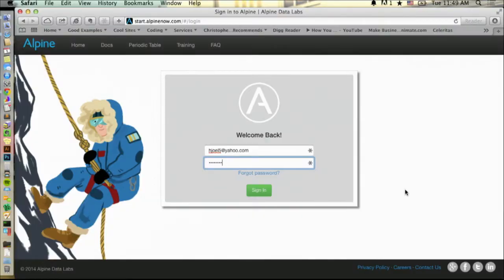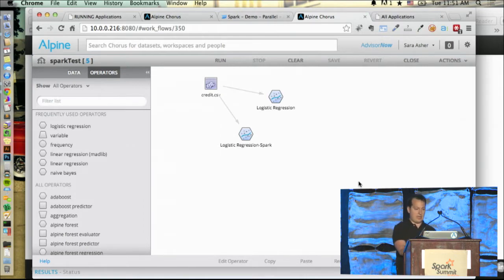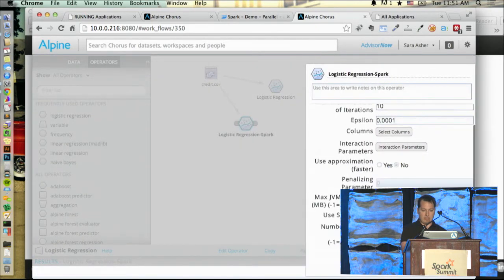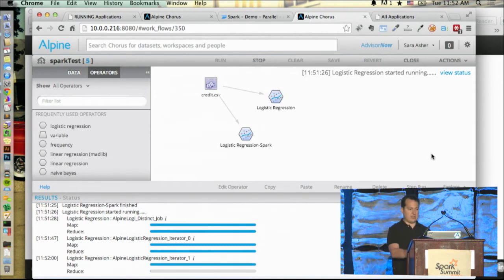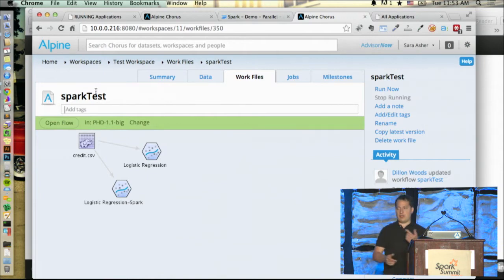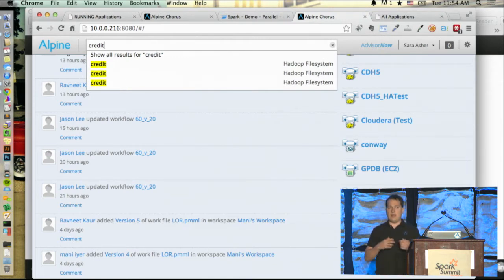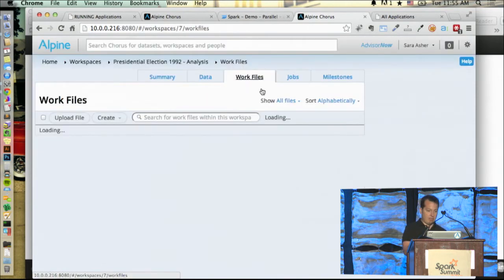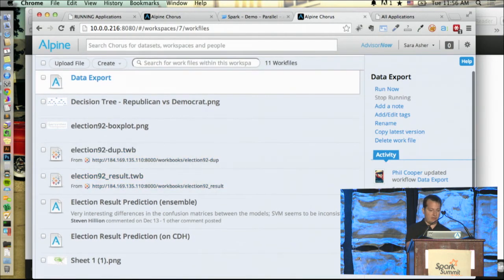Databricks Application Spotlight - Alpine Data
Databricks Application Spotlight